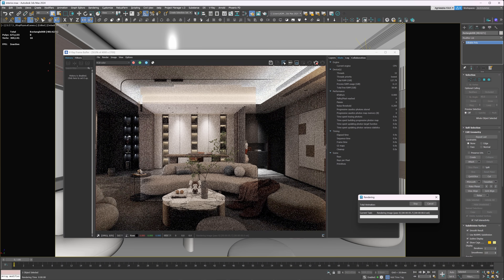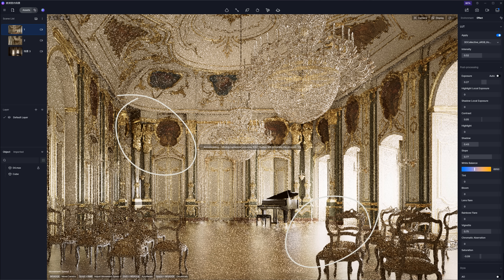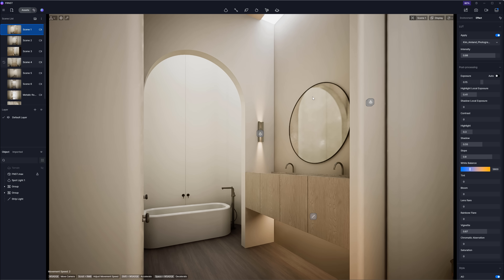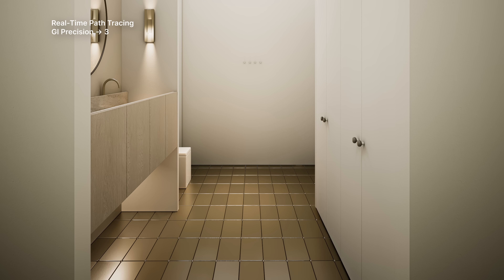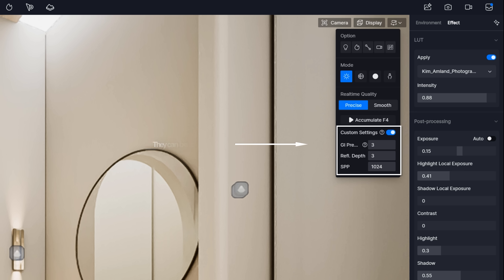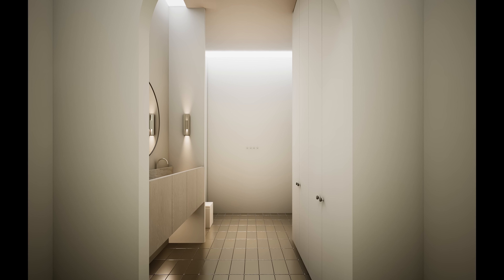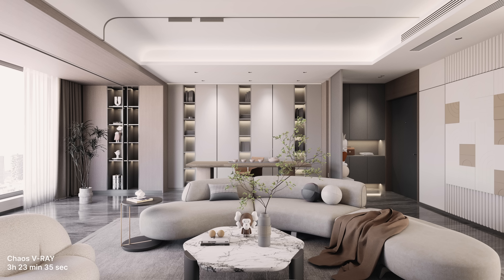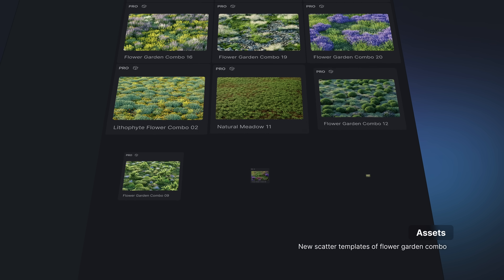Real-Time Path Tracing in 3D Software – Is It the Future of Rendering?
In this video, we’ll talk about real-time path tracing: what it is, how it works, and how to use it in D5 render. Rendering time & quality comparisons between D5 2.9, D5 2.10 with custom settings, and Chaos V-Ray.

⏱️ Timestamps
0:00 Intro
0:10 Path Tracing
0:34 How does Real-Time Path Tracing work
1:16 Real-Time Path Tracing in D5
6:17 Quality Comparison